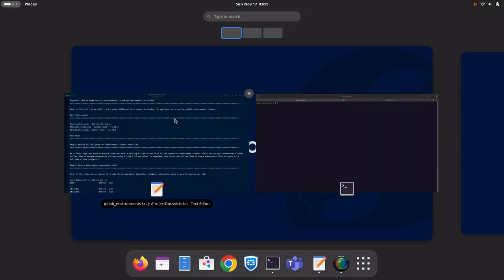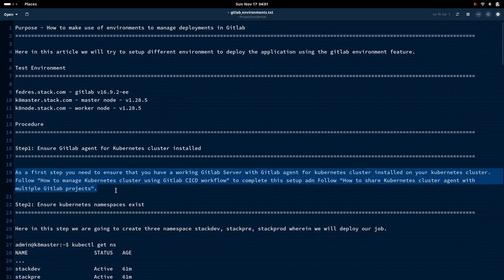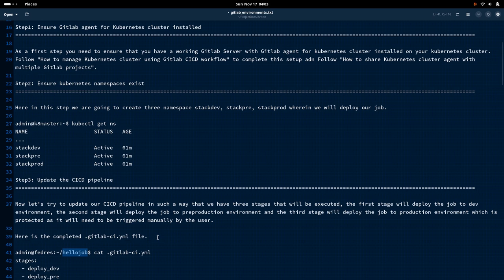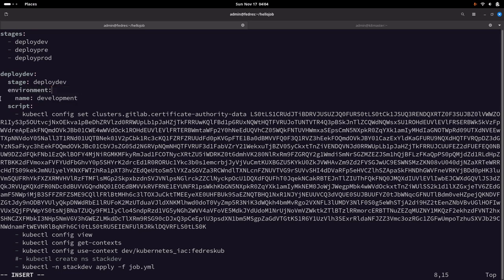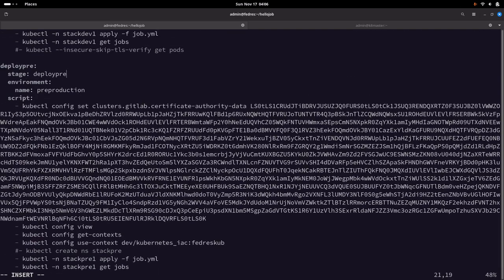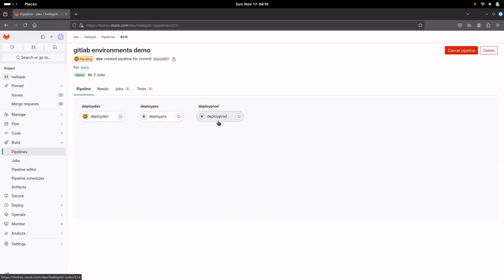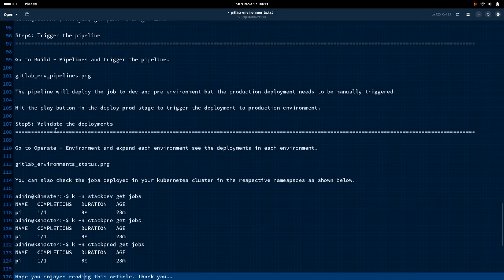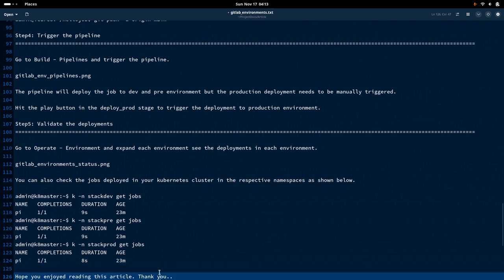How to make use of environments to manage deployments in Gitlab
Here in this video we will try to setup different environment to deploy the application using the gitlab environment feature.

00:59 Ensure Gitlab agent for Kubernetes cluster installed 01:13 and 01:25
01:58 Ensure kubernetes namespaces exist
03:12 Update the CICD pipeline
07:55 Trigger the pipeline
10:15 Validate the deployments